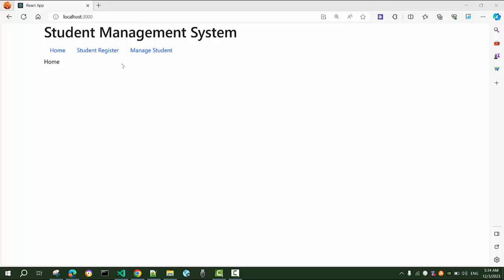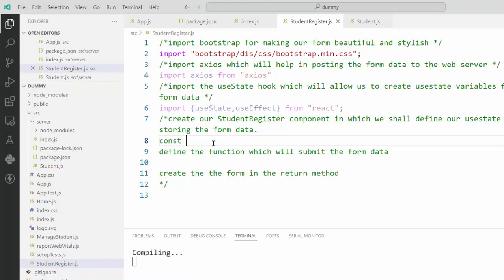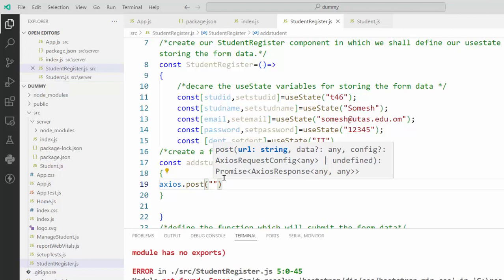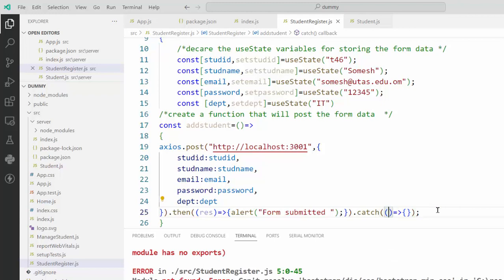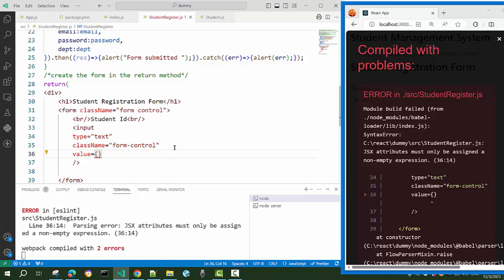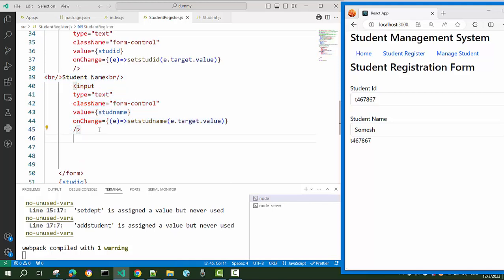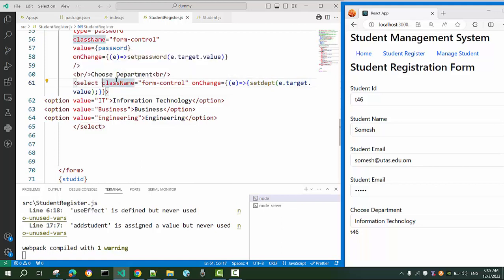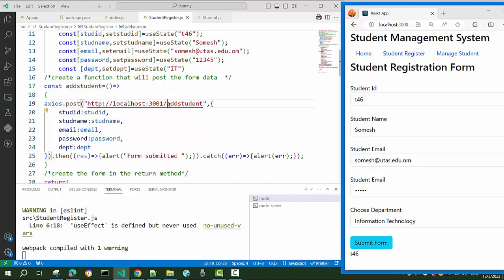13 CRUD Creating React Form